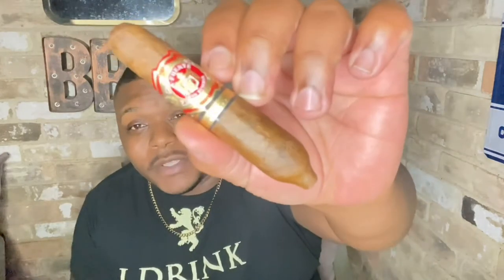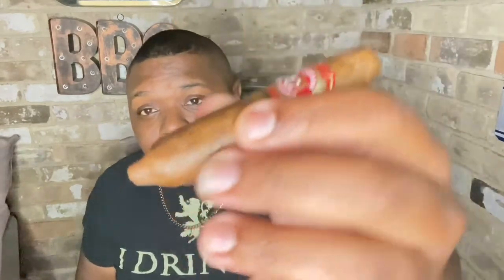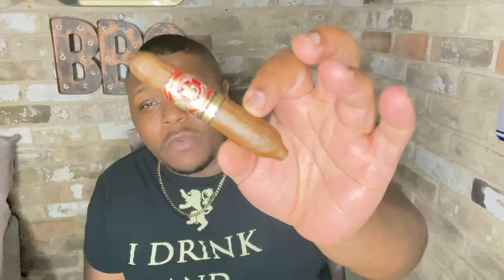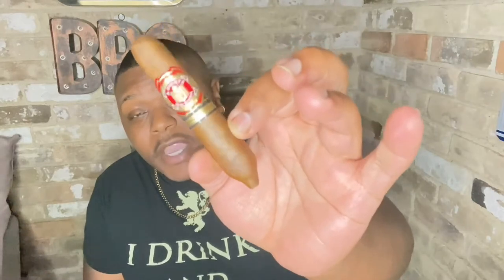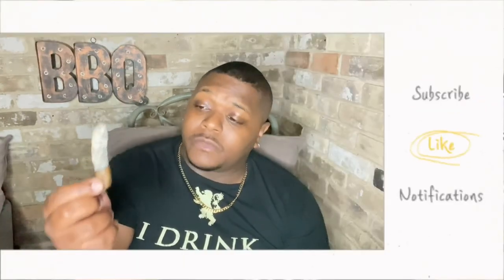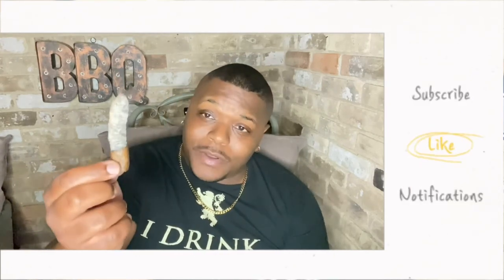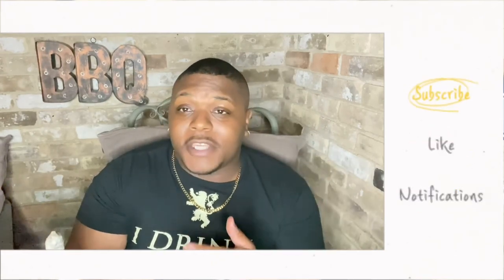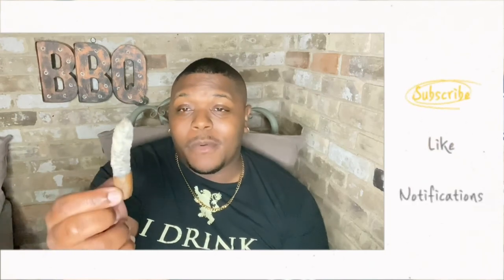DOG WALKER SHORT SMOKE SERIES| PT. 3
3:38- CUTTING OF CIGAR
4:15- LIT PROCESS OF CIGAR

ARTURO FUENTE HEMINGWAY SHORT STORY
4 x 48 Ring gauge
Wrapper: Cameroon
Binder: Dominican Republic
Filler: Dominican Republic

Light it up and let me know what you think.